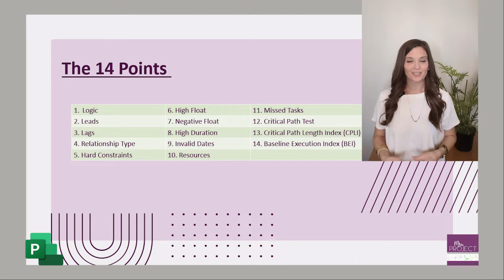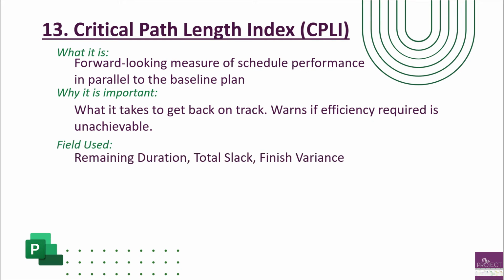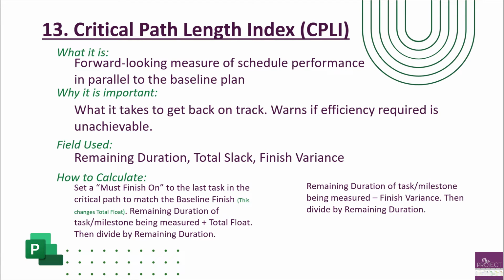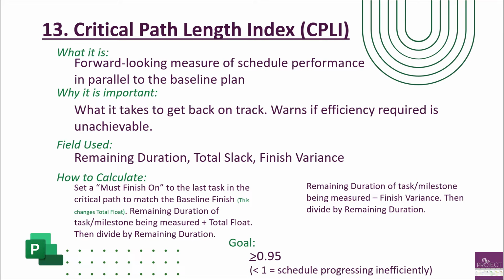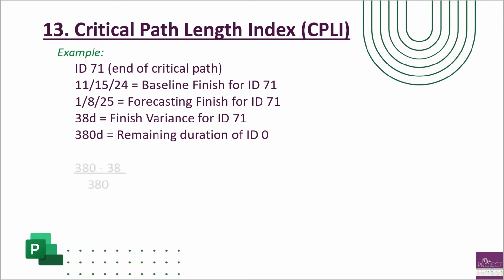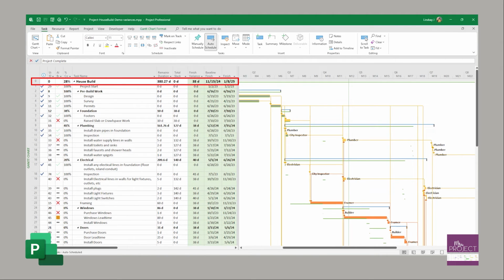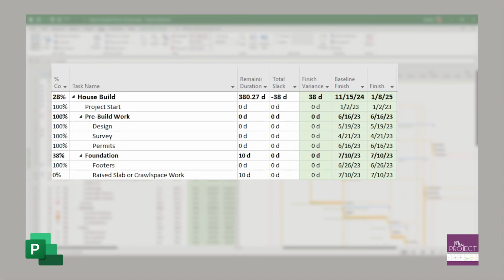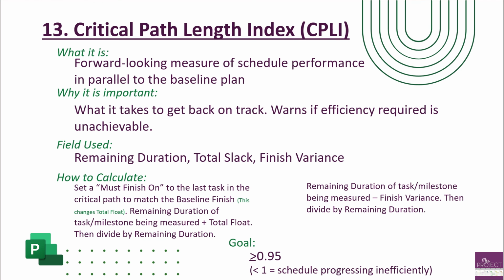Critical Path Length Index (CPLI): DCMA 14 Pt - MS Project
Defense Contract Management Agency (DCMA) created a schedule assessment that is a guideline to determine if your schedule can be used as a management tool. There are 14 points of measurements. The thirteenth metric is calculating the efficiency needed to get back on track. The closer to “1” you are, the easier it is to get back on schedule.

0:00 What is the Critical Path Length Index?
0:52 How to calculate CPLI metric
4:33 Example of CPLI Calculation
6:23 MS Project CPLI Calculation
9:54 Brief overview of CPLI Metric